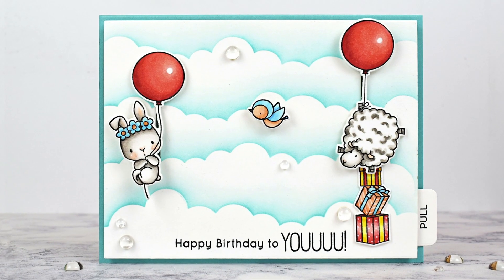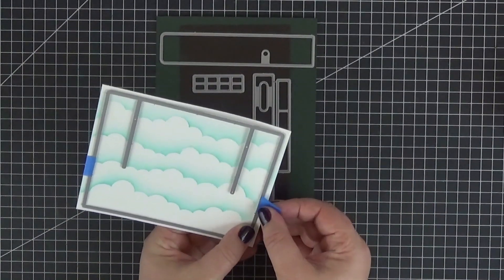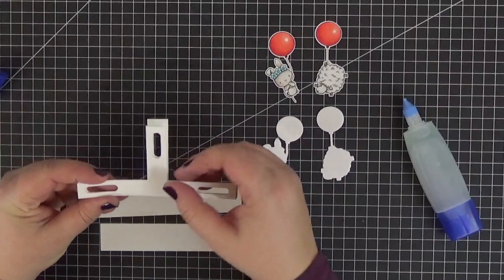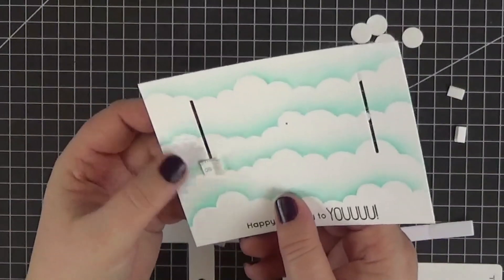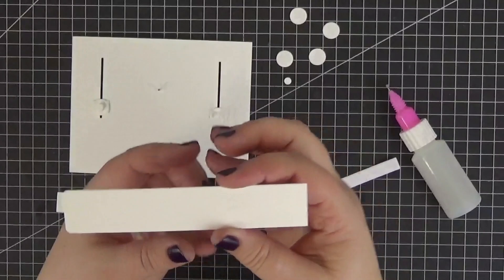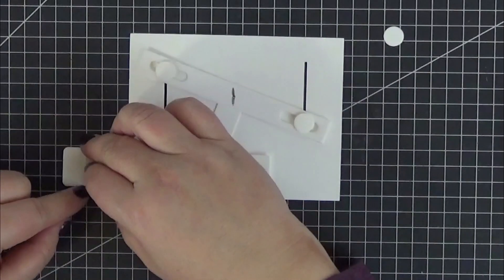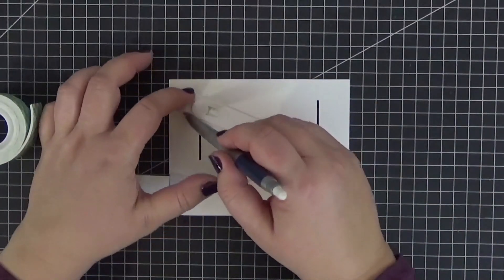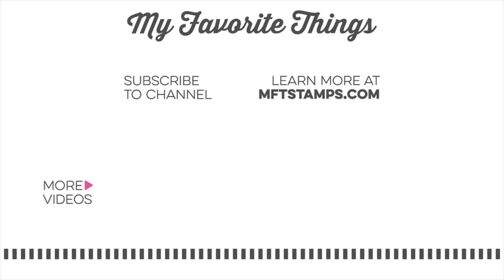Happy Birthday to You | Interactive Up & Down Card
Join Laura as she shares an interactive birthday card featuring the Up and Down Die-namics and Birthday Buds stamp set.

Card panel (die cut out of Smooth White Card Stock using the rectangular die from the Interactive Up & Down Die-namics): 5 3/8” x 4 1/8” (13,6cm x 10,5cm)
Cardbase (cut out of Blu Raspberry Prestige Card Stock): 5 5/8” x 8 ¾” scored at 4 3/8” (14,3cm x 22,2cm scored at 11,1cm)

——— C O P I C   M A R K E R S ———
Bunny: W5, W3, W1, W00, R01, R00, B02, B01, B00, YR02
Bird: B02, B01, B00, B000, YR02, YR01, YR00, W5
Sheep: W5, W3, W1, R01, R00
Balloons: R27, R24, R22, R20
Presents: R24, R22, R20, YR02, YR01, YR00, B02, B01, B00, B000, Y15, Y13 +white gel pen